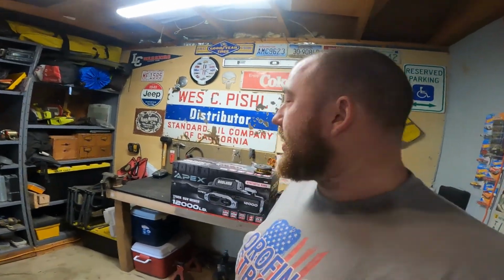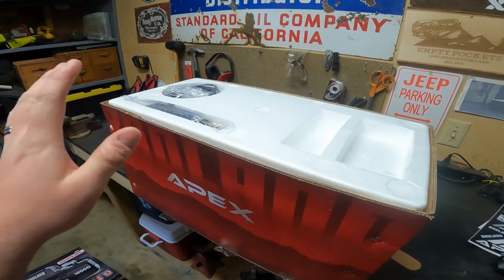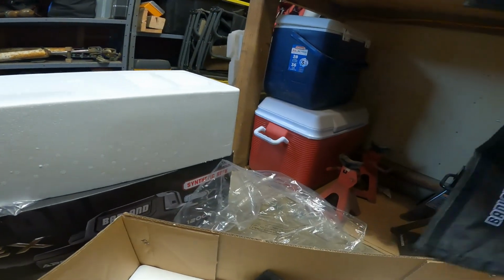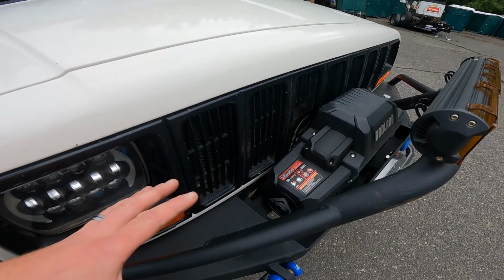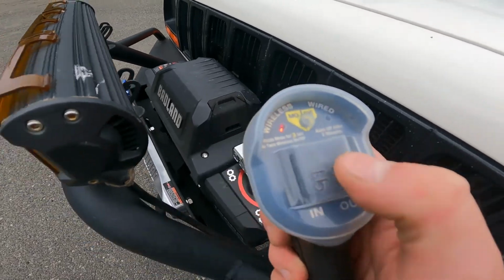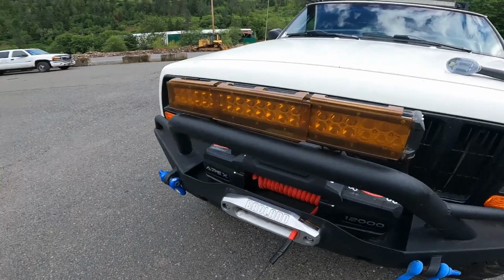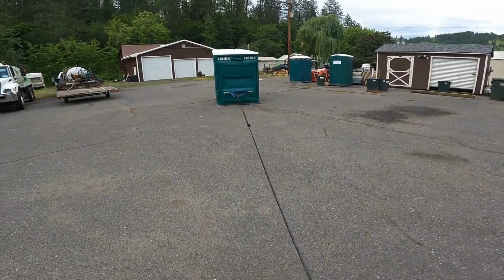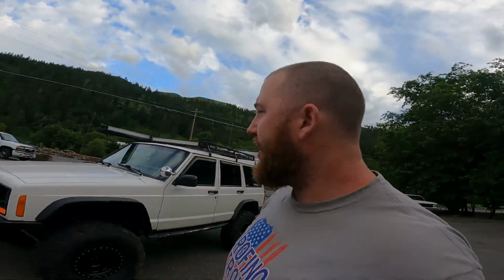Badlands Apex Unbox and Line Pretension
PRE TENSION STARTS AT 9 MIN

I replaced my quadratec Q9000 with this harbor freight apex winch. It happened to check all my boxes and I am very excited to get to use it on the trail.